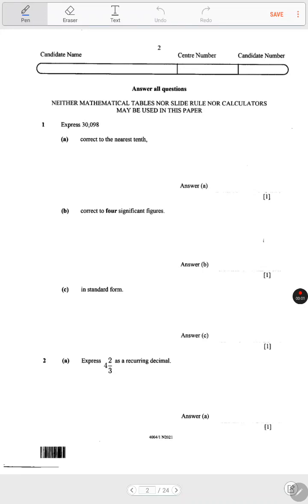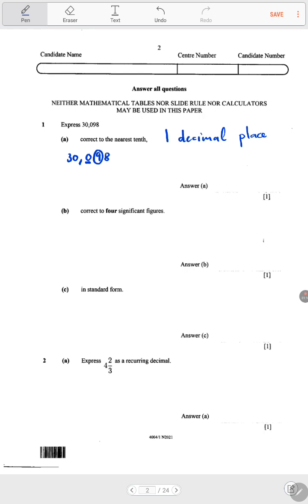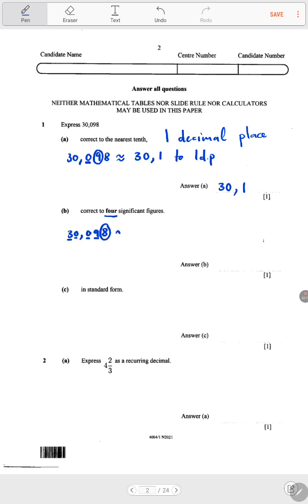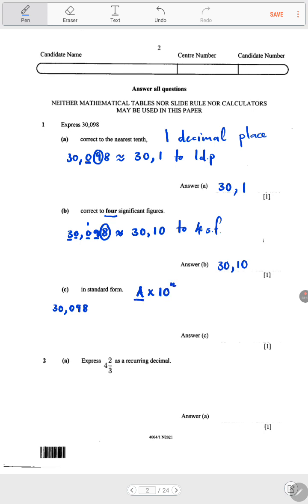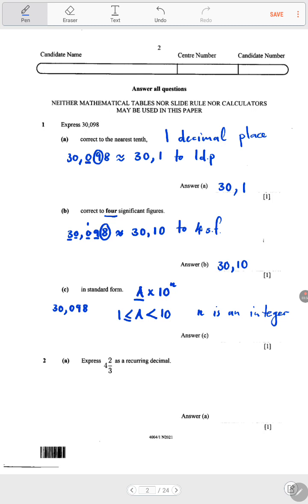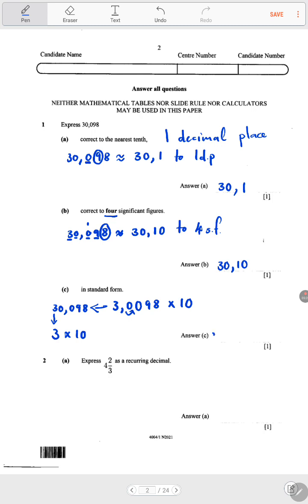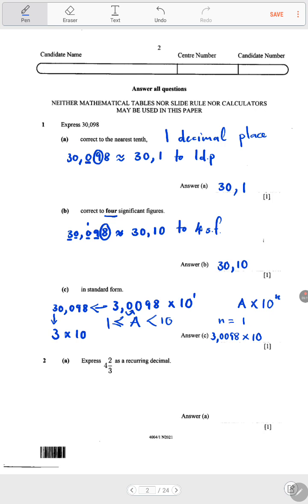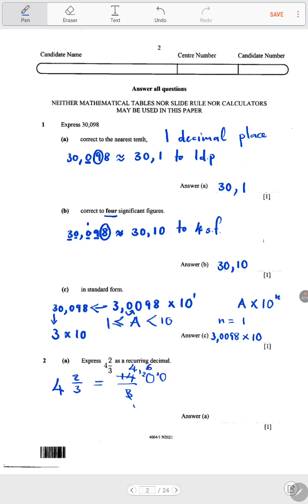Zimsec O Level Maths Nov 2021 Paper 1:- Q1 & Q2